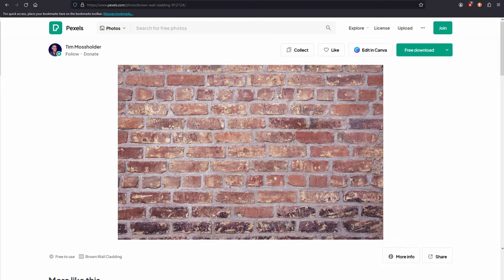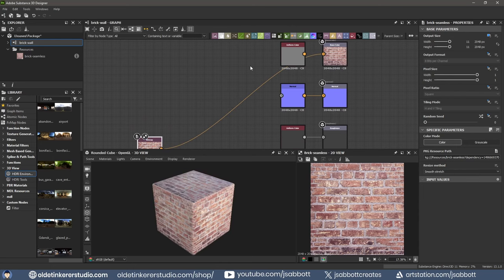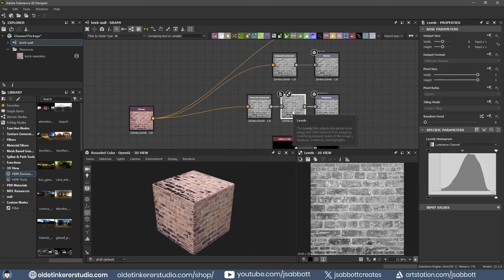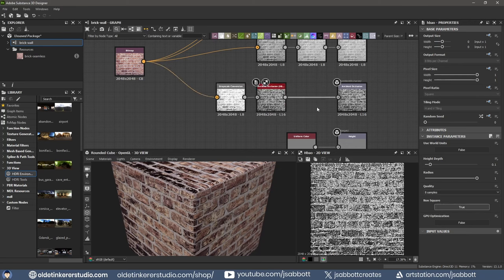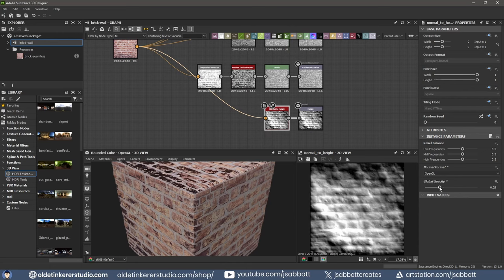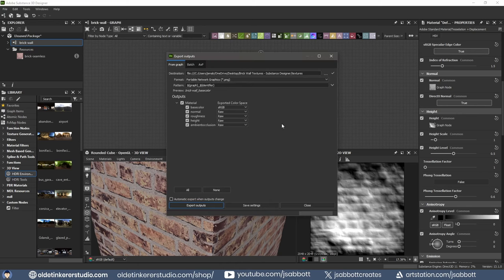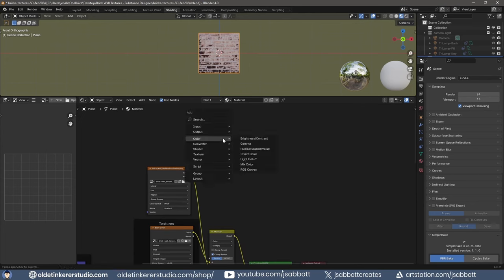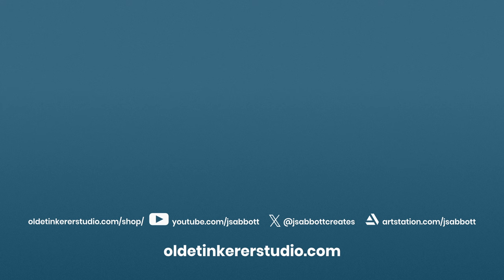Brick wall texture maps from an image | Substance Designer Tutorial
In this tutorial I will show you how to make your own brick wall textures from an image in Substance Designer for your project.

Timeline:
00:00 Introduction
00:03 Texture
06:34 Saving